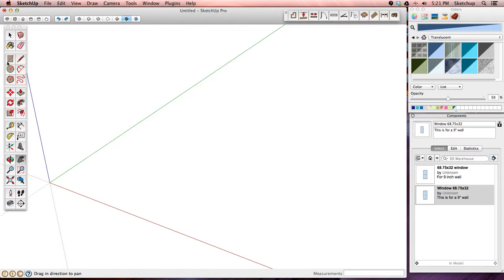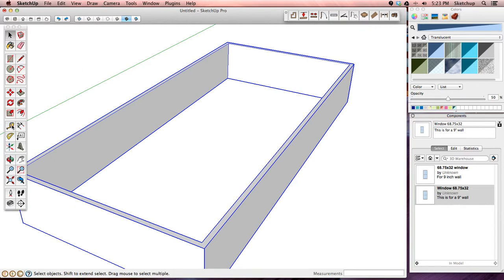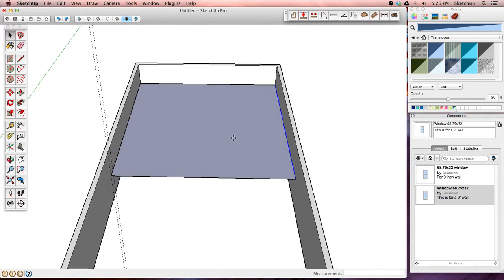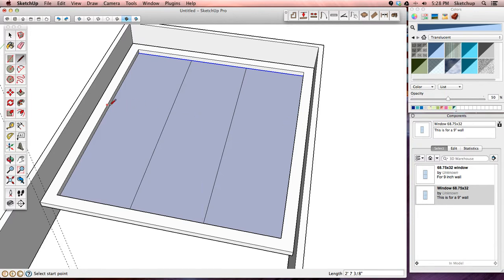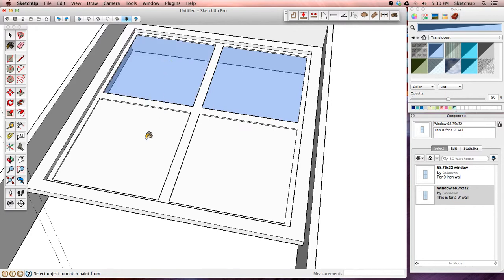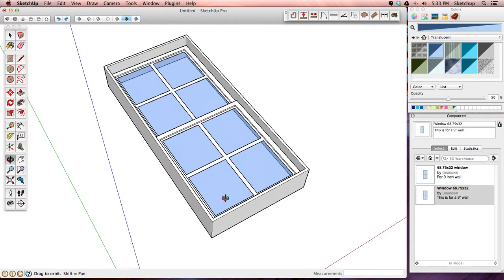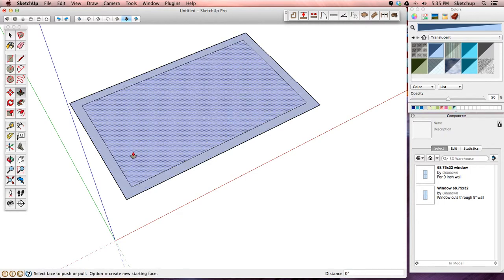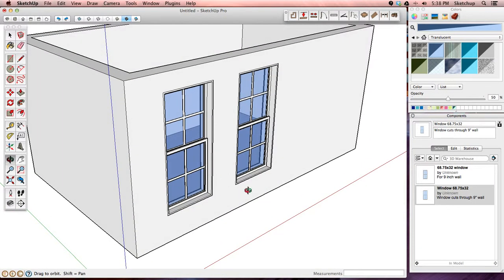Creating a Custom Window for 9" Wall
Sketchup and Thick Wall windows